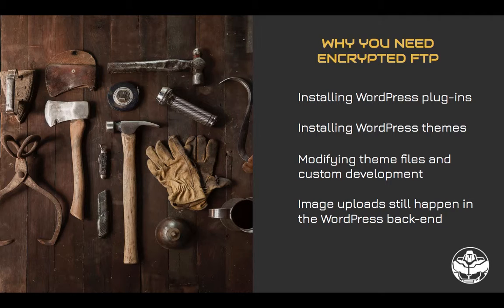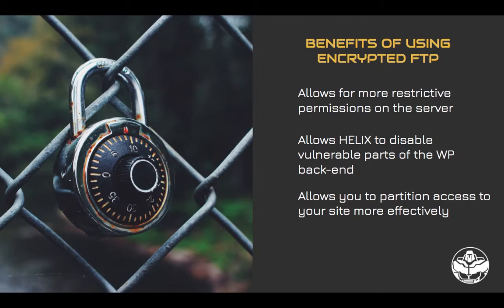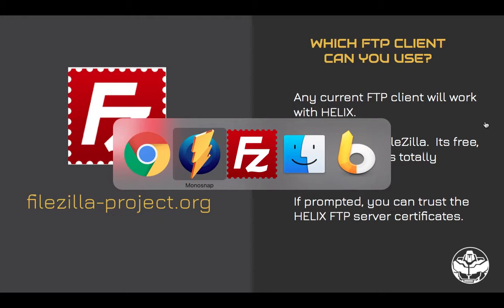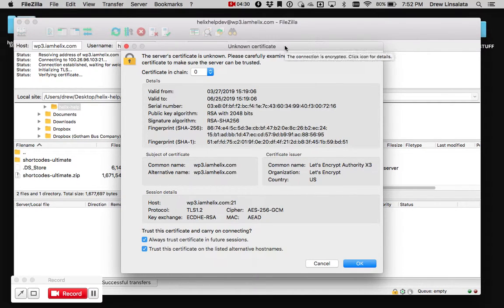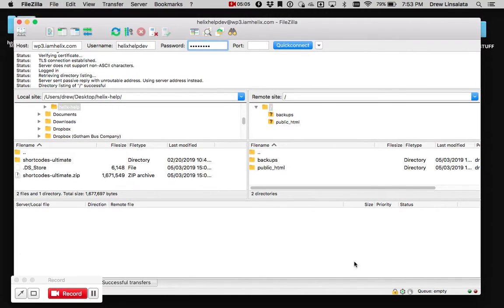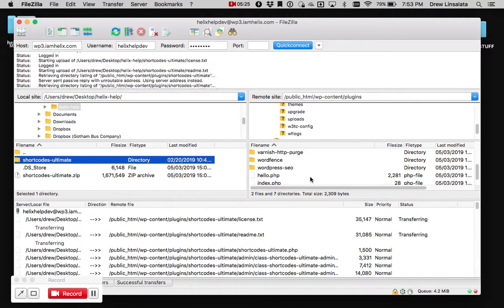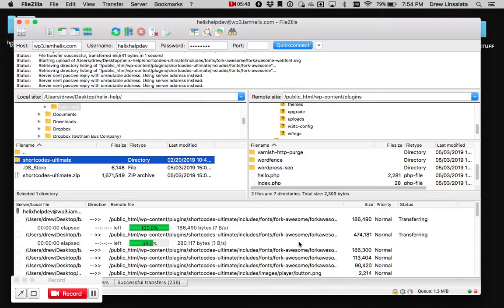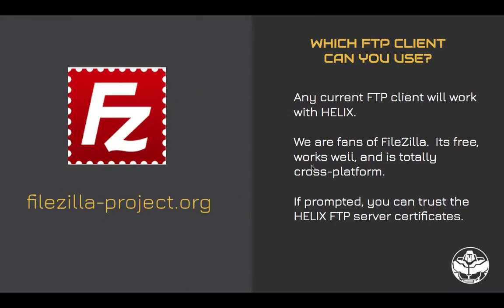Managing WordPress With Encrypted FTP at HELIX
When you host your WordPress sites with HELIX, you'll use encrypted FTP to manage plugins, themes and any custom development you do on your site.  Creating pages and posts in WordPress will still happen in the WordPress back-end as always.  This may be a bit different than you're used to with past hosts, but there are good reasons for working this way so lets go over them and do a quick tutorial on how to use encrypted FTP to upload to HELIX.